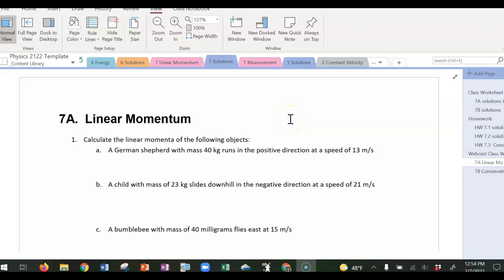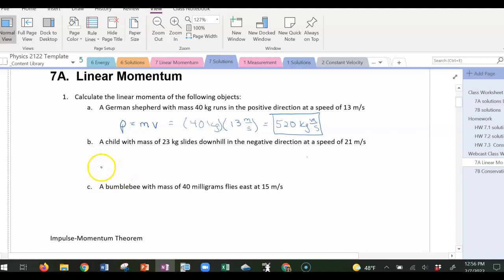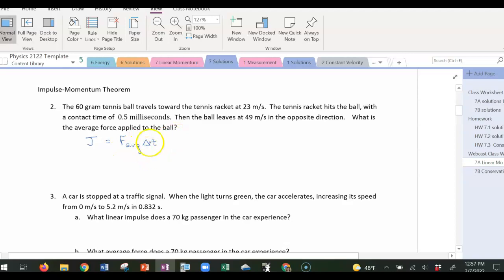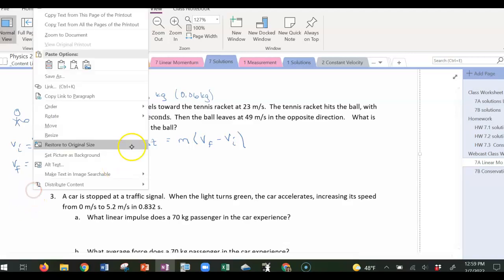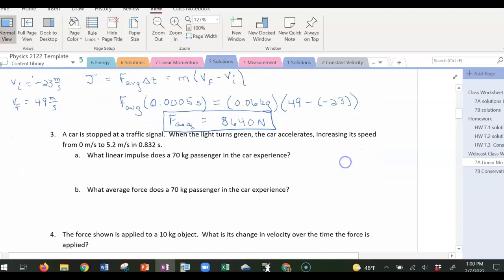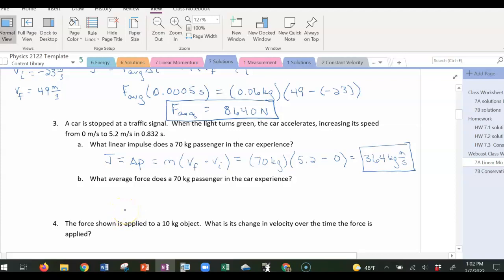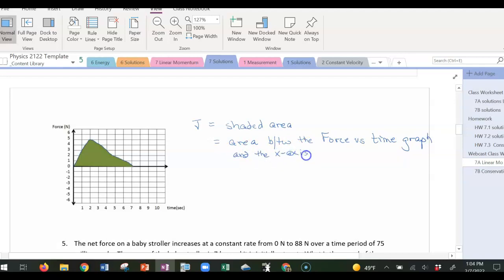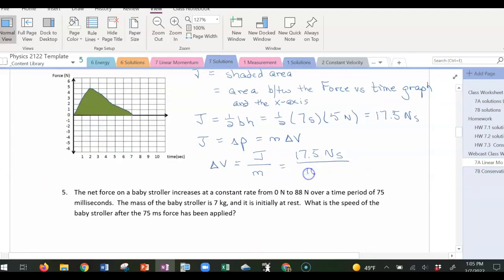Linear Momemtum problems part 1